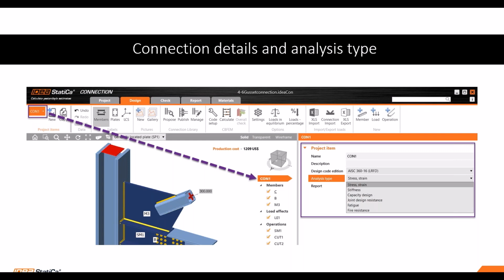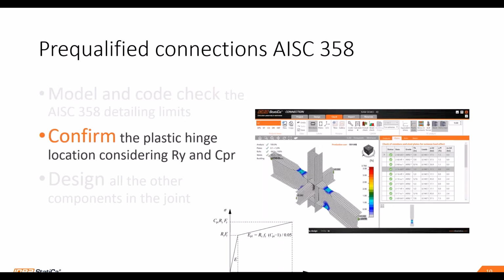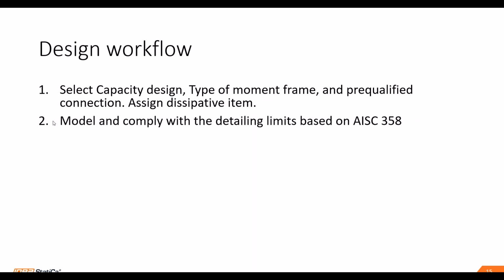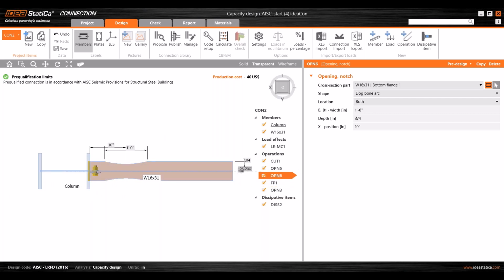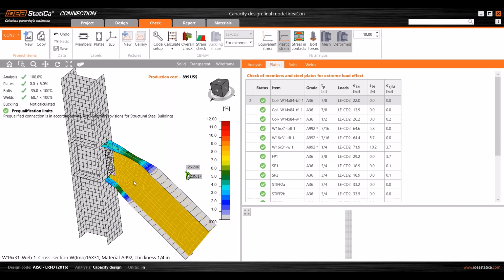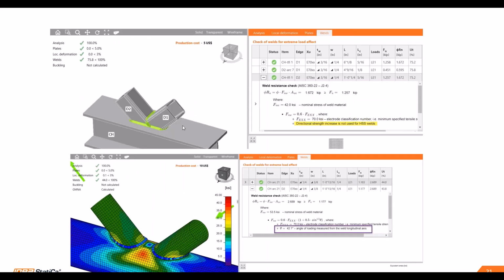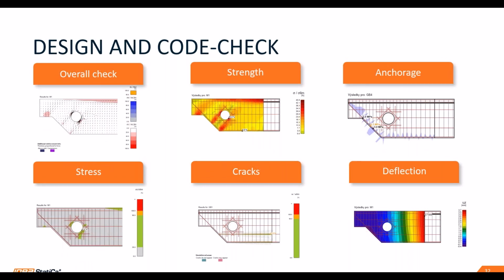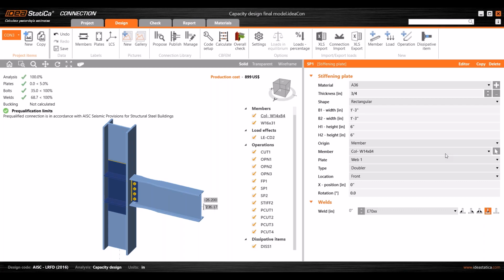IDEA StatiCa v23 - Prequalified connections AISC 358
During one hour session, we will present the improvements in the application using examples and showing the changes in the software.
Prequalified moment connection checks per AISC 358
Welded built-up sections
No directional strength increase for HSS members
Moment calculation on stand-off anchors
Concrete Detail app: New ACI templates

Prequalified moment connections are the hot topic for the webinar. Learn how to activate the detailing checks and select from: Reduced beam section (RBS), Bolted end plate, Bolted flange plate, Welded flange-welded web, and Double-tee templates.